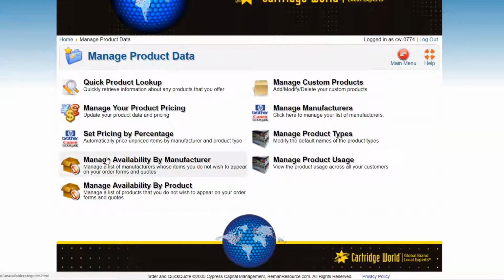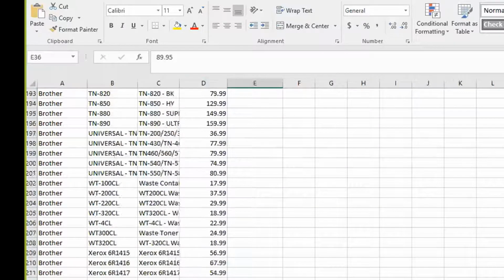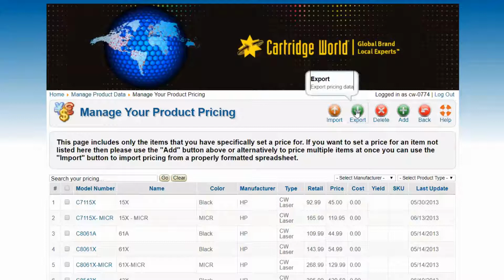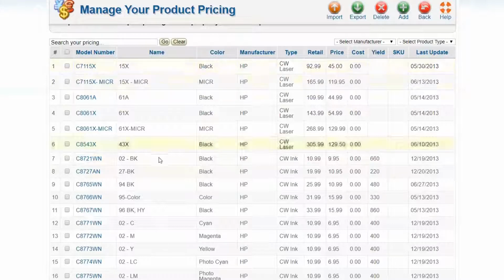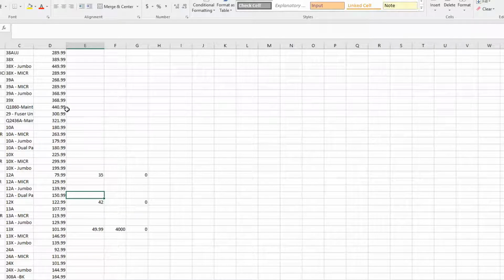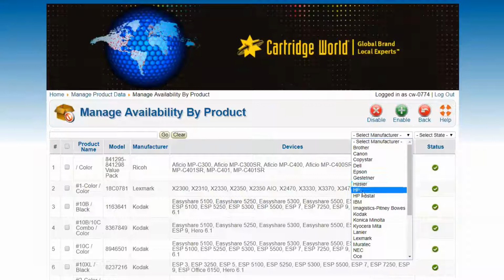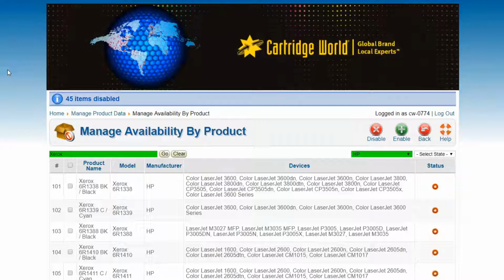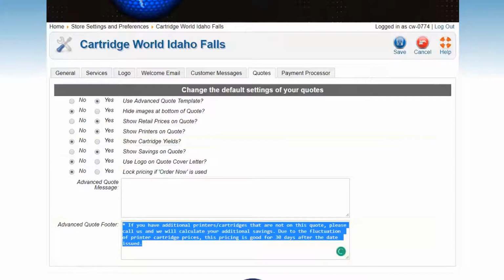EasyOrder Webinar : 11-01-2017 - Informal Q&A Webinar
We go over how to bulk import pricing and go over the Online Modules touch on a bit of Linked In marketing and how to get the most value out of EasyOrder